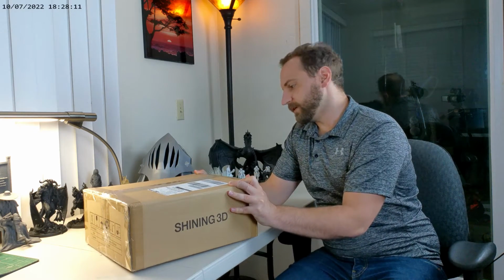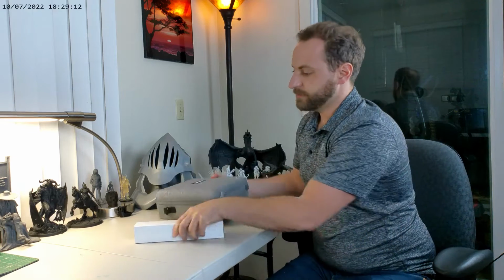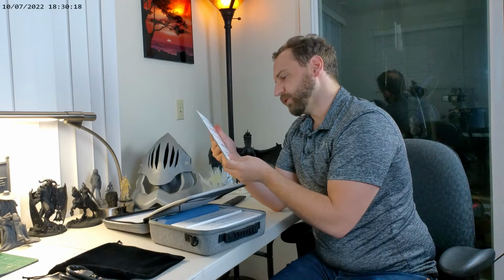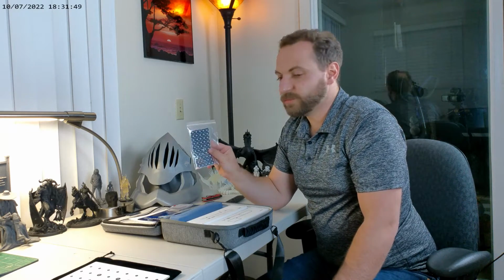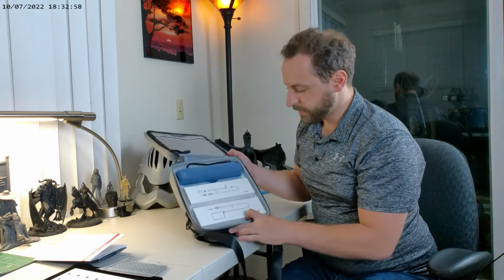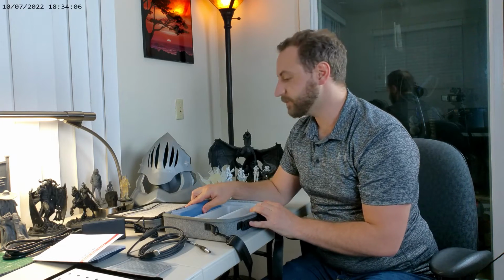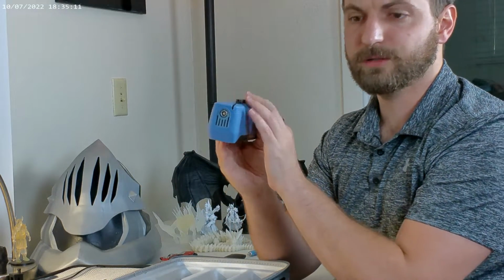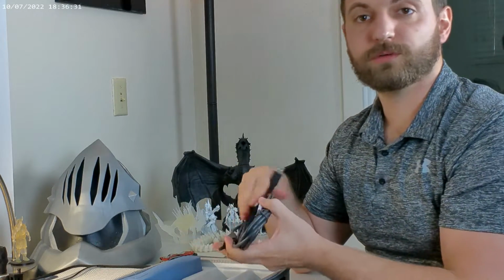Unboxing the new Einstar Scanner by Shining 3D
Hey everyone. I am excited to be posting my first video on the new youtube channel featuring the unboxing of the new Einstar handheld scanner that the marketing team  over at Shining 3D was nice enough to send me to review. The asked me for an honest review of their scanner and I am looking forward to putting it to the test in my upcoming videos! I am working on getting up to speed on Adobe Premiere for video editing in the near future so please bear with me in the meantime.

All follows, likes, shares and subscribes are very much appreciated!

@EinScan 3D Scanners, 3D Printers & Laser Engravers @SHINING 3D @3DPrintingPro @itsBoyinSpace